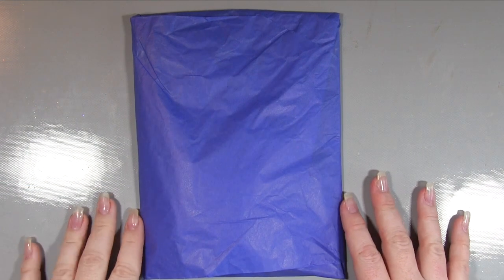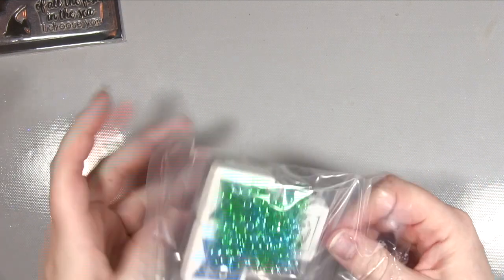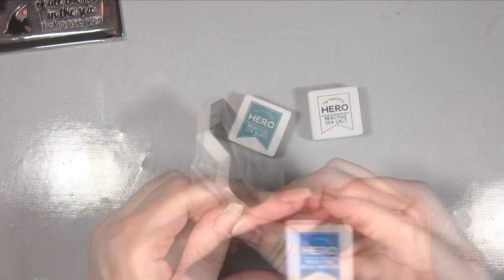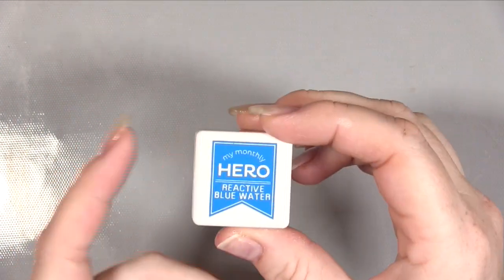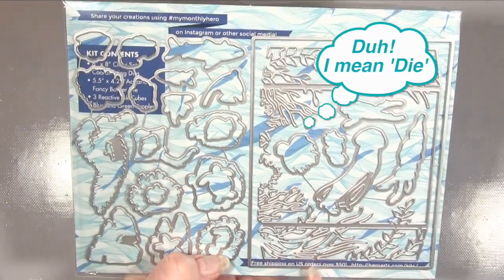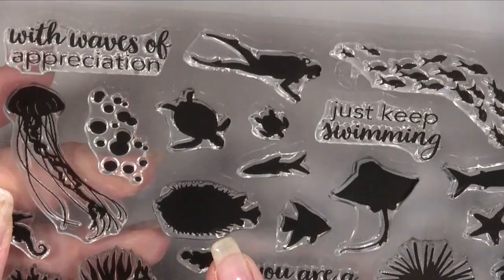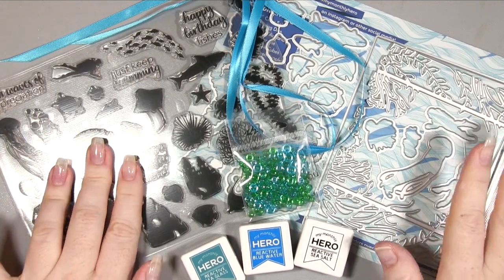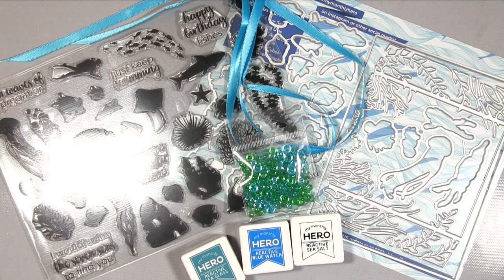Hero Arts Monthly Kit MMH Review - March 2019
Todays video is  our Hero Arts Monthly Kit MMH Review - March 2019 **MORE***